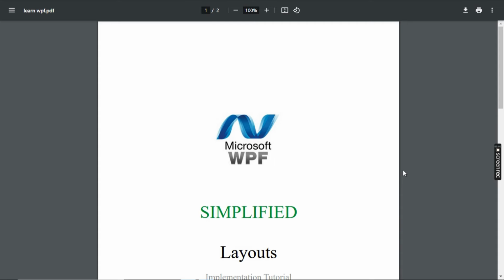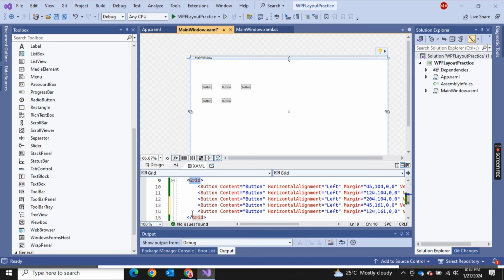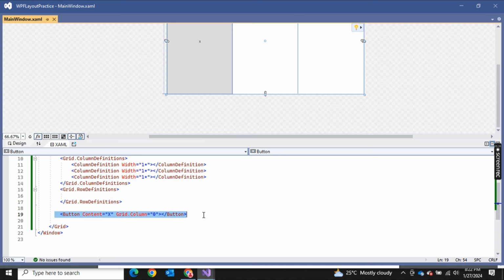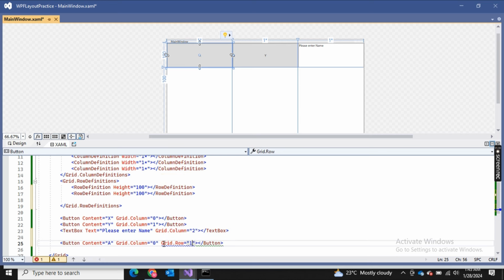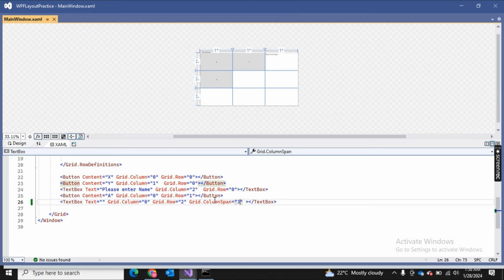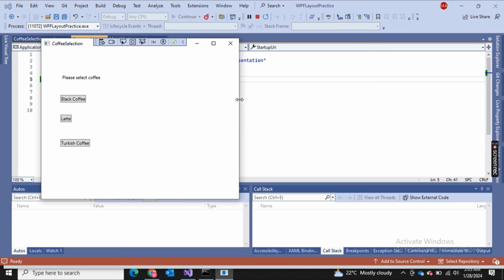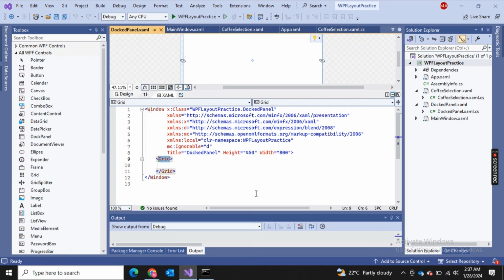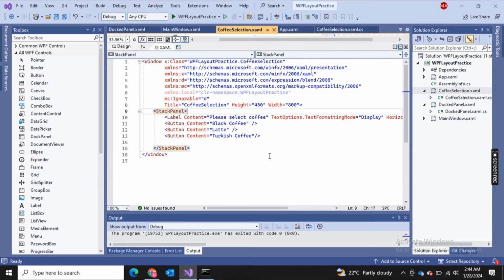Layouts - WPF For Beginners - Very Easy for Everyone - Tutorial 1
🚀 Welcome to our WPF Tutorial series! In this episode, we dive into the fundamental aspect of WPF - Layouts. If you're a beginner looking to understand how to organize and structure your WPF applications, you're in the right place!

🎓 Key Topics Covered:

Introduction to WPF Layouts
Using the Grid Layout
Exploring the StackPanel
Working with DockPanel
Layout Best Practices